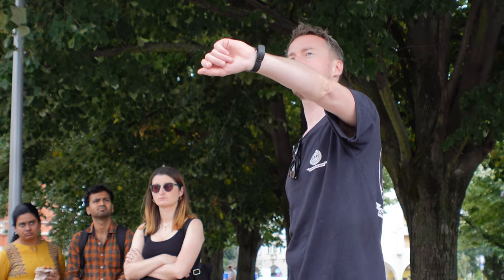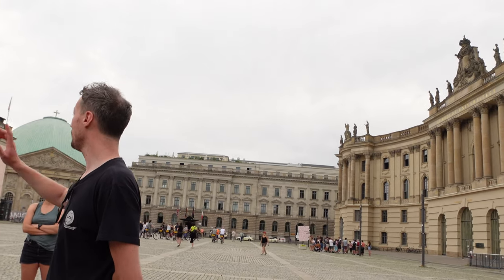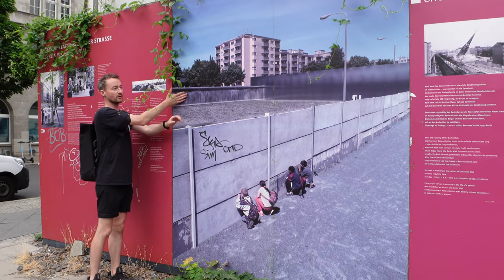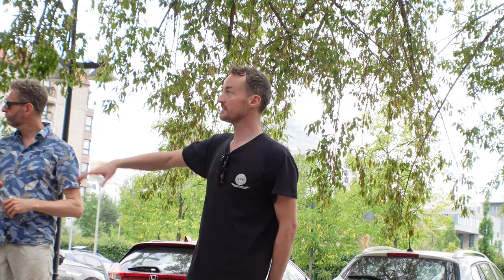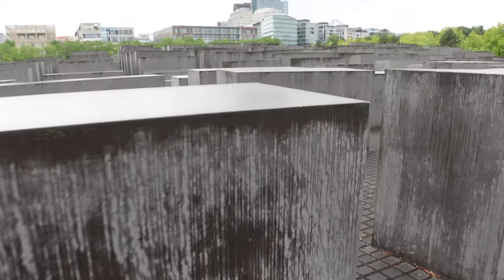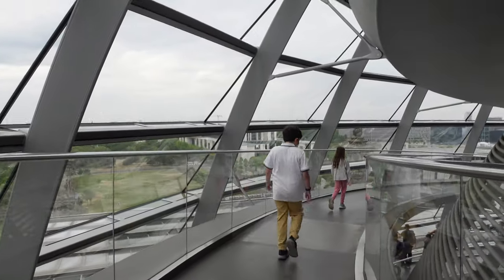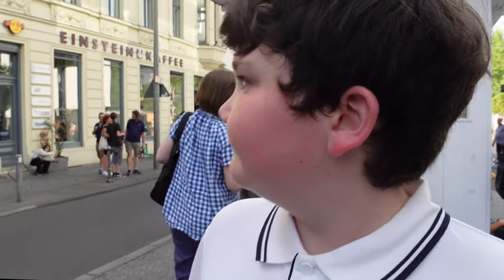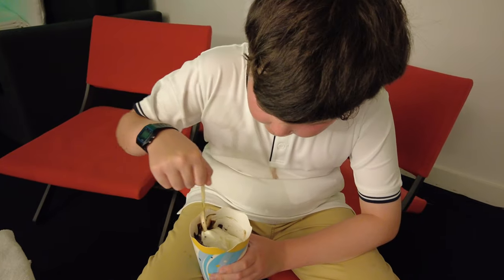BERLIN TRAVEL VLOG | Epic European Adventure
In this Berlin Travel Vlog we spend a Day in Berlin visiting as many sites and Berlin Attractions as possible.

* I would like to thank Visit Berlin for providing us with a Berlin Welcome Card that gives free public transport and discounted entry to attractions.

We started our day with a Welcome to Berlin free walking tour from GuruWalks, it was almost 3 hours long and we visited some of the most popular sites in Berlin including:
TV tower
Red Town Hall and the remains of the old Berlin
Museum Island and the Berlin Cathedral
Unter Den Linden and Humboldt University
Gendarmenmarkt and Book Burning Sites
Checkpoint Charlie and Berlin Wall stories
Adolf Hitler’s Bunker Site
Jewish Holocaust Memorial
Brandenburg Gate

I would highly recommend this tour to anyone wanting to get a quick but informative tour of Berlin.

For more information on the free walking tour featured in the video

We then headed over to the Reichstag where we climbed to the Dome and roof, it offers spectacular views of the parliamentary and government district and Berlin’s sights. This is a very difficult tour to get on so needs to be booked well in advance, especially during summer.

After the Reichstag we has lunch with some curry wurst before walking back past the Brandenburg Gate towards Museum Island to visit the Neues Museum. They have a large collection of Egyptian artefacts, the main one being the bust of Nefertiti.

Before are next site we stopped for some Ice Cream and then visited the DDR Museum. At the DDR Museum you can enjoy an immersive experience of everyday life in the former East Germany. Covering a range of topics based on sound academic research – everyday life, the Berlin Wall, the Stasi and much more.

We then walked back past Check Point Charlie and the Berlin Wall before visiting our final attraction of the day, The Topography of Terror. It's an outdoor and indoor history museum. It is located on the site of buildings, which during the Nazi regime from 1933 to 1945 was the SS Reich Security Main Office, the headquarters of the Sicherheitspolizei, SD, Einsatzgruppen and Gestapo.

We finished the evening with dinner before getting ready for our journey to Amsterdam the next day.

Unlike most YouTubers I don't want money from you via Patreon, I make these videos for fun not for profit, but if you feel like you want to donate anything please consider giving to charity instead:

Content:
00:00 Introduction
00:40 Free Berlin Walking Tour
02:23 Red Town Hall Berlin
03:27 Reichstag
05:52 Berlin Memorial
08:02 Humboldt University and book burning site
12:19 Checkpoint Charlie
16:26 Berlin Wall
21:55 Hitler Bunker
28:43 Jewish Holocaust Memorial Berlin
30:01 Brandenburg Gate
33:23 Berlin Welcome Card
34:21 Reichstag Dome and roof climb
38:13 Neues Museum Berlin
39:59 DDR Museum Berlin
42:13 Checkpoint Charlie Berlin
43:20 Topography of Terror Museum Berlin
47:58 Dinner in Berlin
49:23 Thanks for Watching